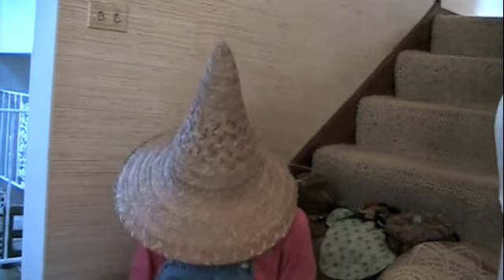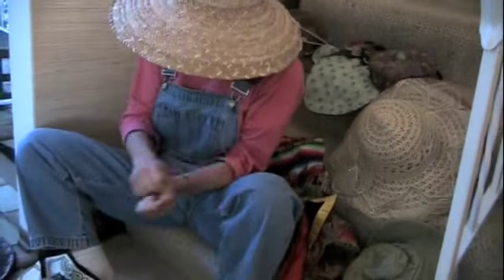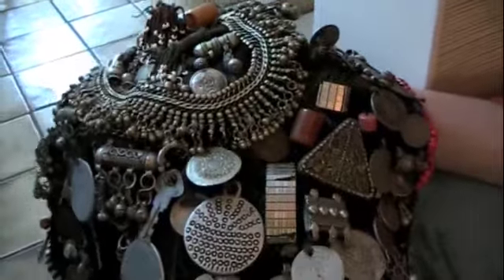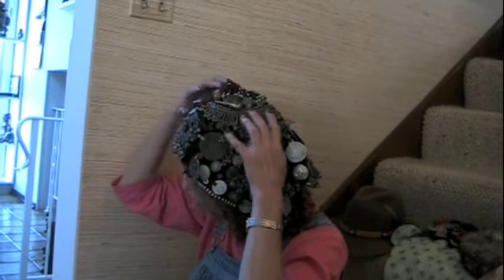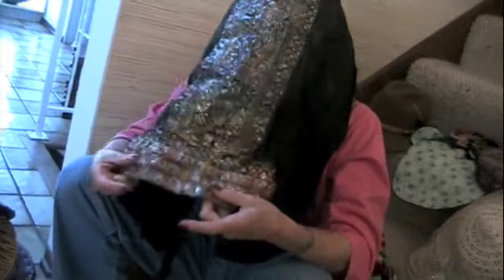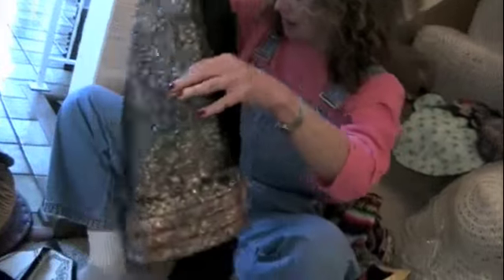My Crazy Hat Collection From Around the World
Who deliberately sets out to acquire a collection of weird and different hats? Not I! Almost everyone has a collection of "something" whether it be key chains or snow globes. Collections usually begin with one tiny purchase that grows by leaps and bounds into a monster that takes up space and presents a perplexing dilemma, what to do with them...

Our hat collection began with one hat in Africa to keep off the sun... and grew into baby hats that ward off evil in China...  hats used in the fields of Africa... hats created and worn by locals daily or for special occasions in Pakistan, Mongolia and Yemen... that became just one inexpensive, large and fun collection from years of travel that brings back memories and good laughs...  What do you collect? Thanks.